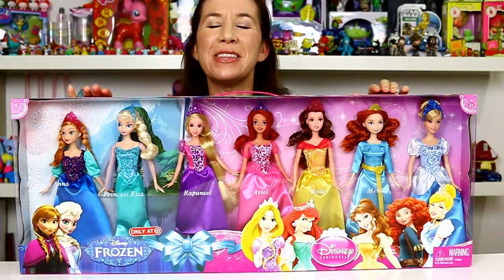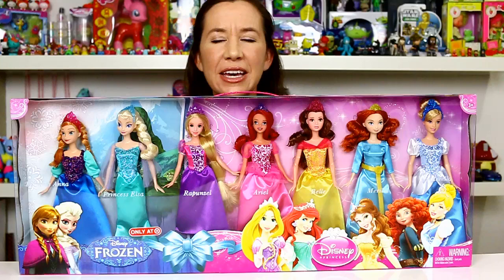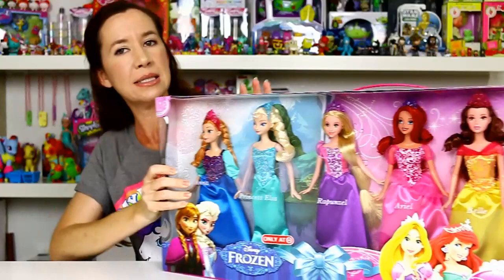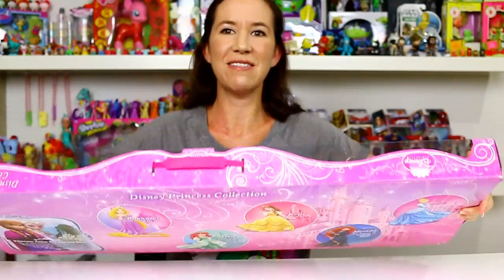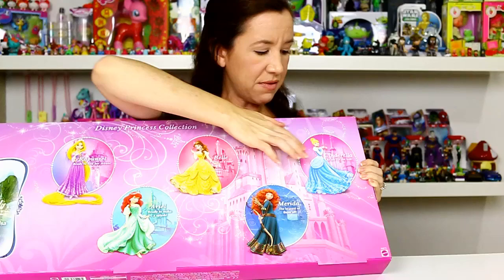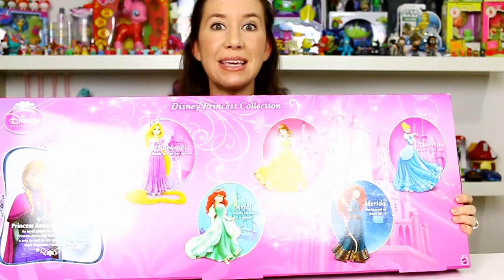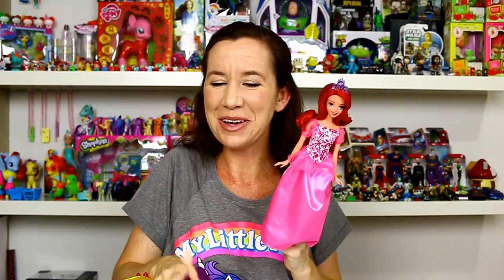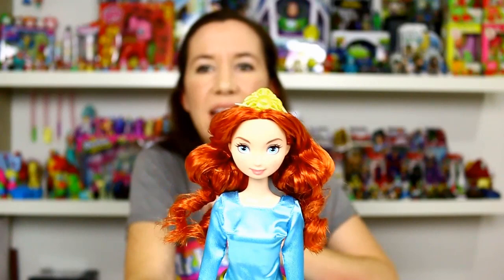Disney Frozen & Princess Doll Set Target Exclusive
Disney Frozen & Princess Doll Set

Holly reviews the Target Exclusive Disney Frozen and Princess doll set. It comes with 7 dolls, Princess Elsa, Princess Anna, Rapunzel, Ariel, Belle, Merida, and Cinderella.